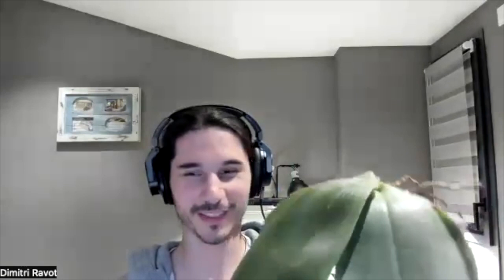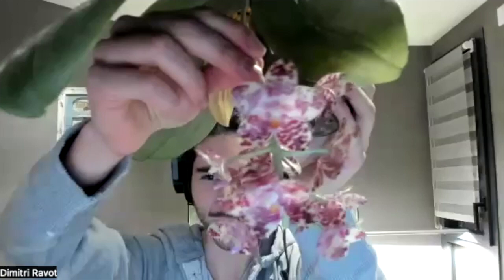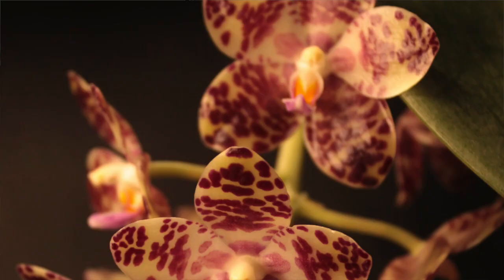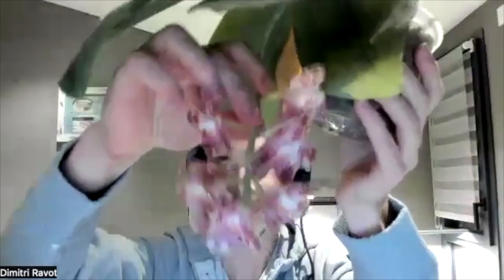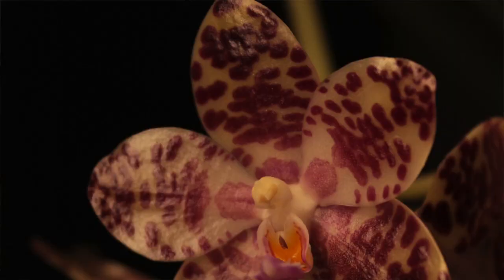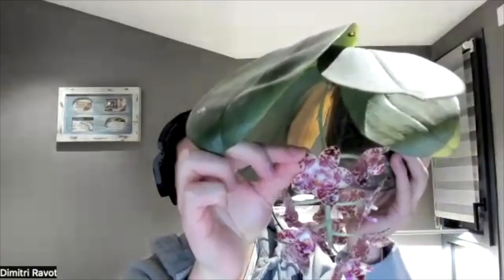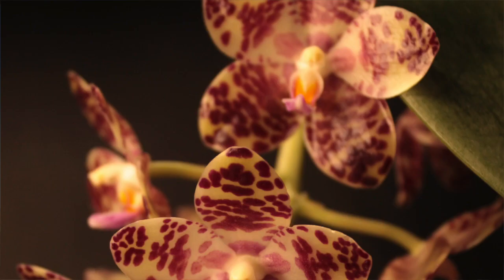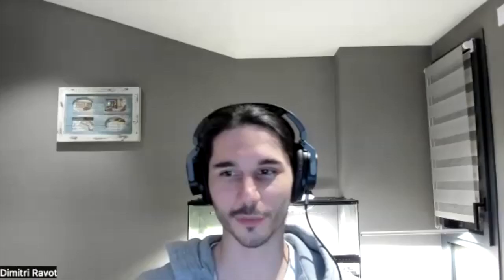Orchid Chit Chat - Phal. gigantea & Mormodia Jumbo World 'Kanazawa'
Dimitri Ravot once again joins Williams Green and I for a chat, this time showing us his blooming Phalaenopsis gigantea. He also provides care tips for successful cultivation of this challenging species. William Green shows us his blooming Mormodia Jumbo World 'Kanazawa' with 87 flowers on it. *subtitles available*